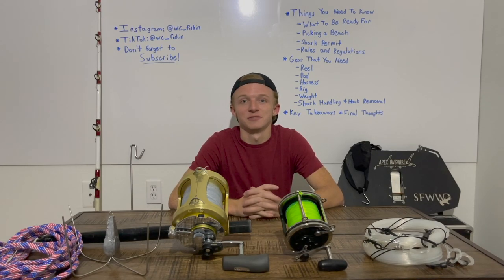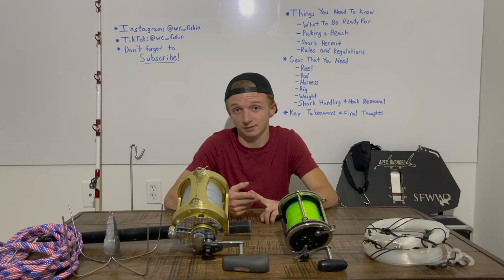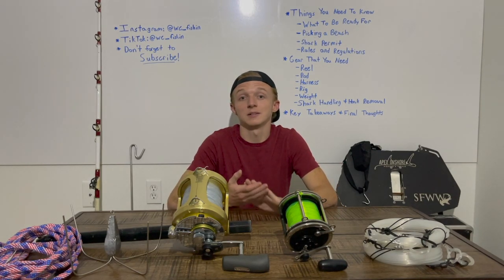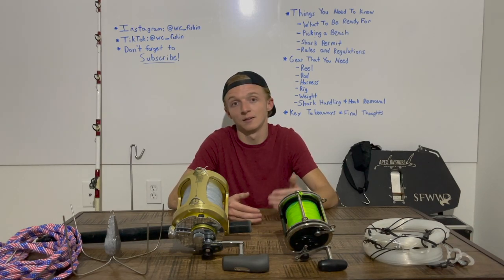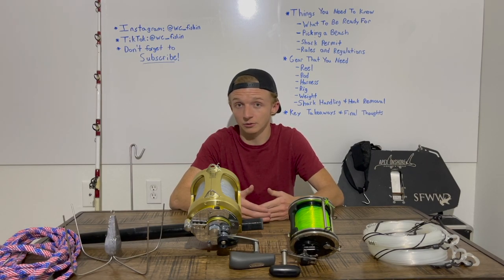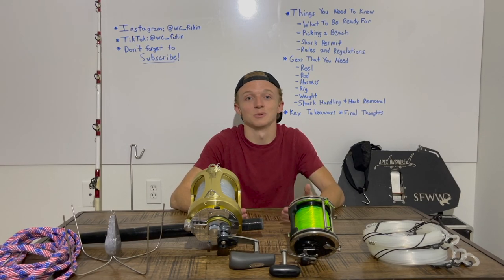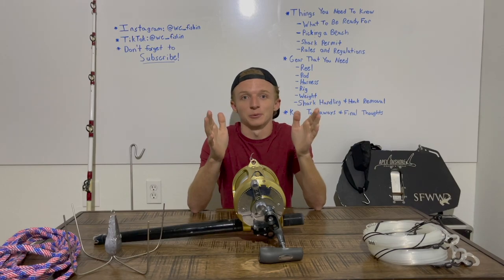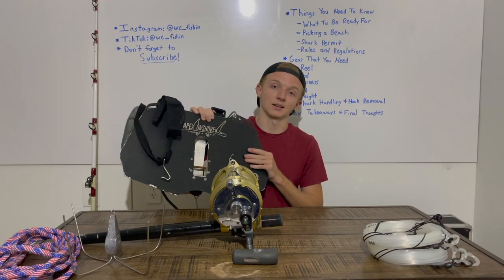Want To Catch Big Sharks From The Beach? Here's What You Need To Know...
Coming to you from my house this week and this time I'm going over what you need to know if you want to catch big sharks land based shark fishing off the beach.

0:00  Intro
0:53  What to Be Ready For
4:22  Picking a Beach
6:08  Shark Permit
6:44  Rules and Regulations
8:15  For The Viewers
8:58  Reel
13:27  Rod
14:13  Harness
15:17 Rigs
17:29 Weight
18:22 Hook Removal and Handling
19:51 Final Thoughts